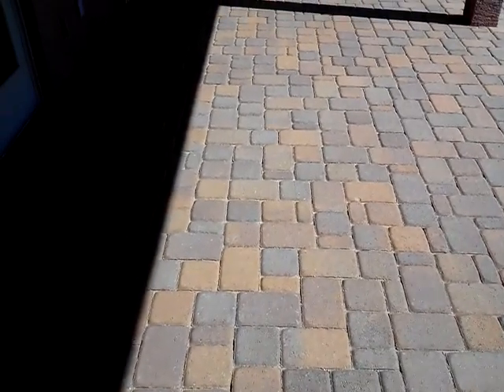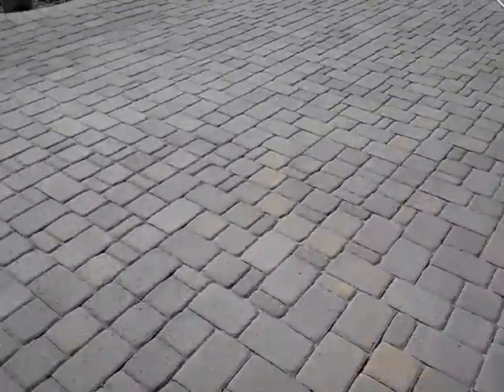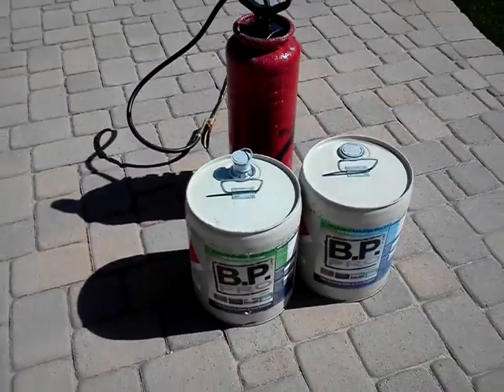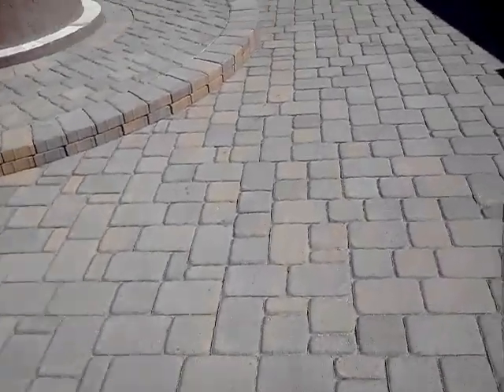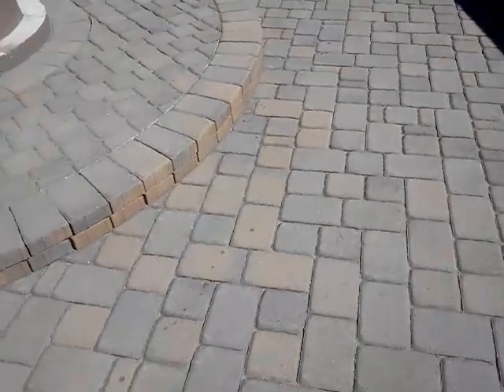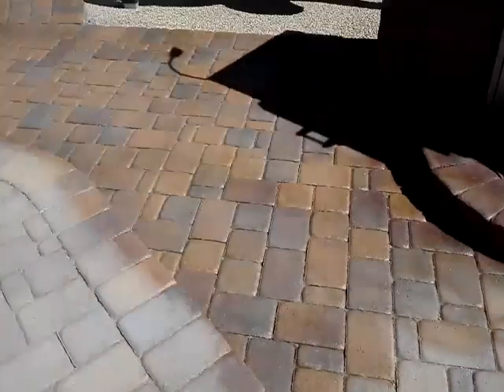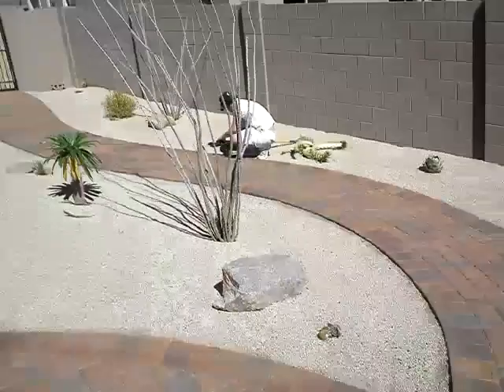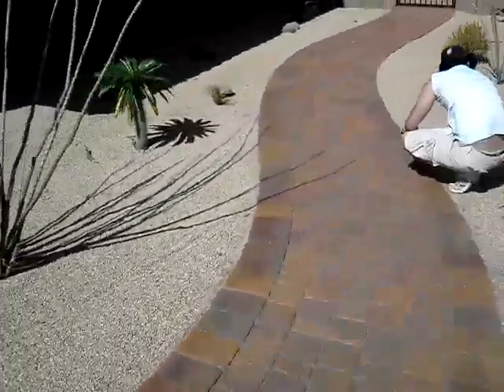Sealed and Unsead Paver Patio and Sidewalks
Sealed and Unsealed Paver Patio and Sidewalks In this mesa backyard patio Wet look Sealed this Paver patio With some unsealed pave stones. After Resanding Paver Joints for Sand locked Grouted Paver Look.